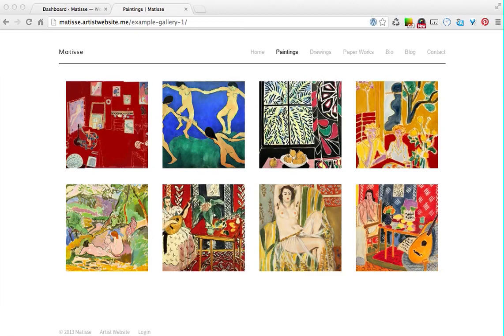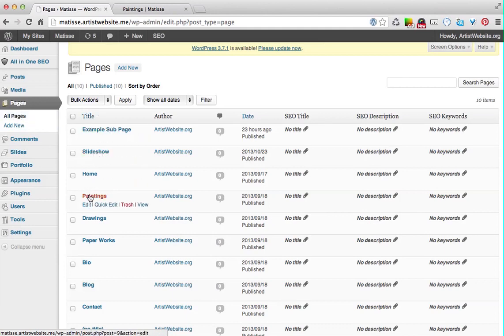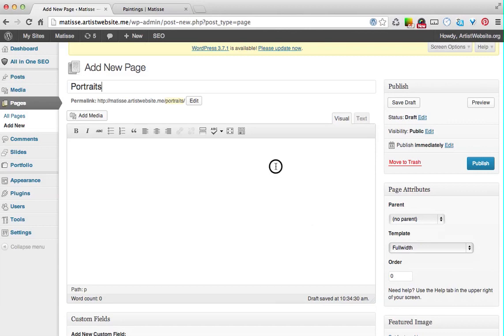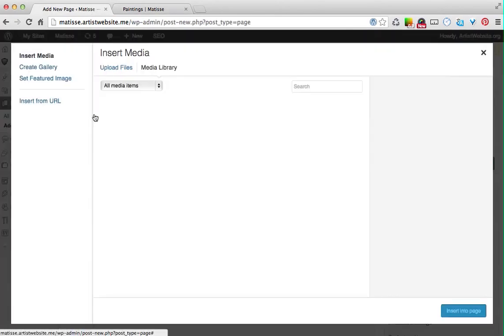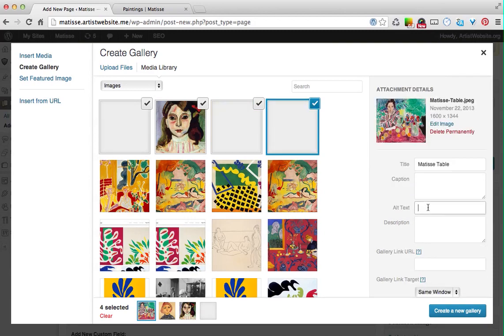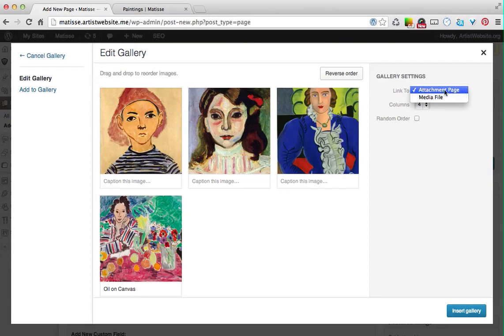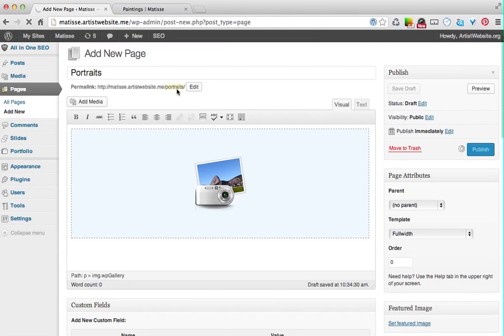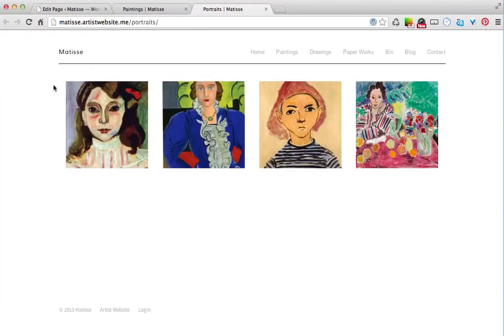Wordpress Galleries for Artists - Adding 100% New Pages and Grids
How to add a new pages and a new galleries to your Artist Website, based on Wordpress' native gallery functions.

I had terribly slow internet at this location, so it should be extra easy to follow! Apologies for the low sound volume.

Note - "Tick" is an Australianism for a "check mark" (beyond that you're on your own with navigating the accent).